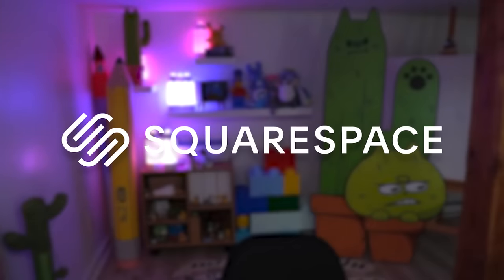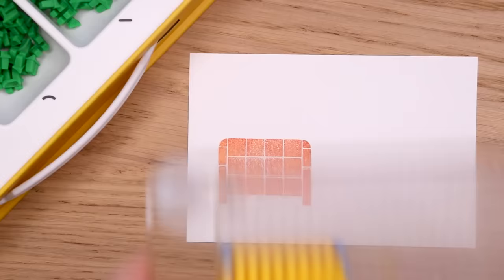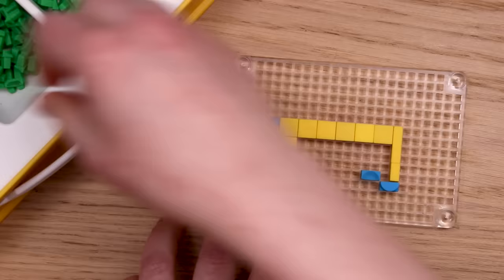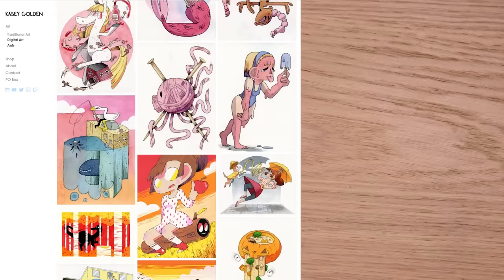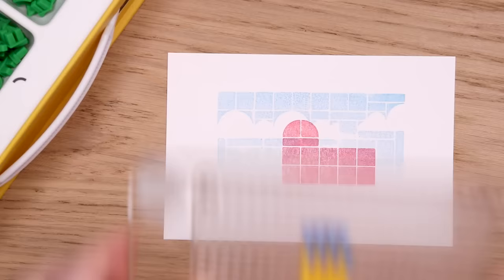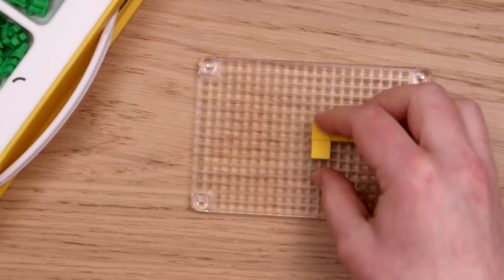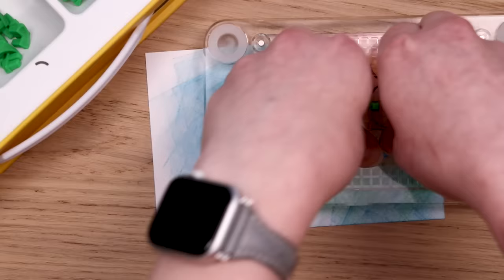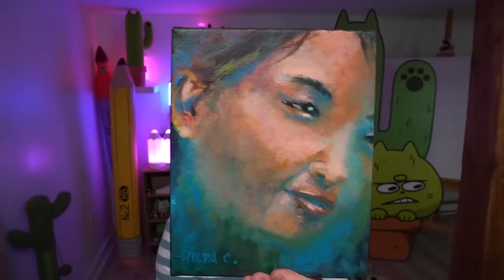Recreating THRIFTED ART... In My PRIXEL ART STYLE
You can find a lot of really cool art at the thrift store! From landscape paintings, to illustrations, to professional level to newbie! So let's see what these thrifted art pieces look like in my style! BUT... make it PRIXEL EDITION!